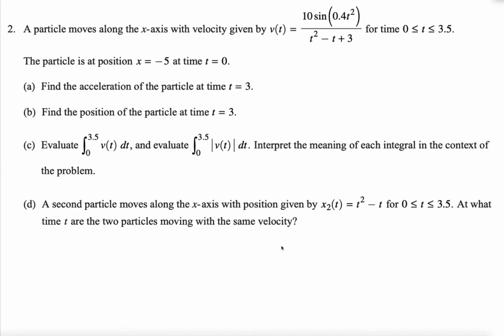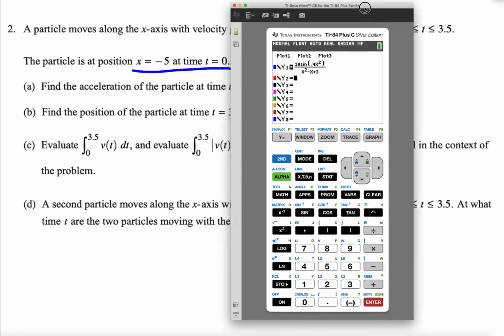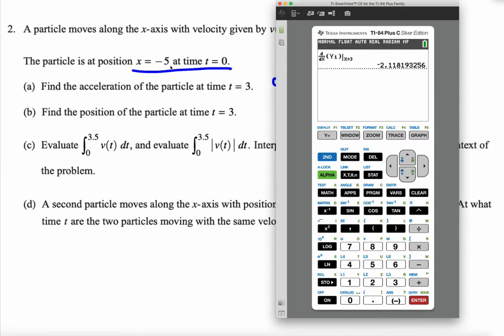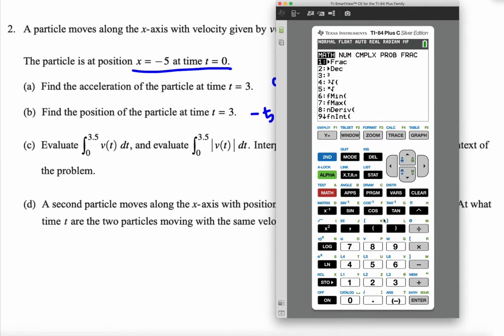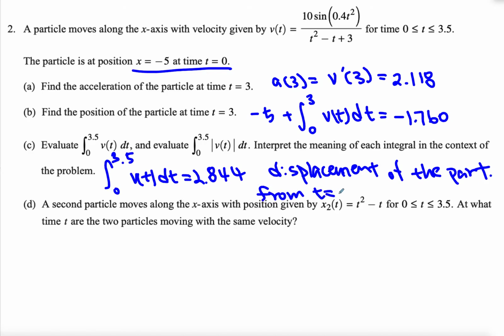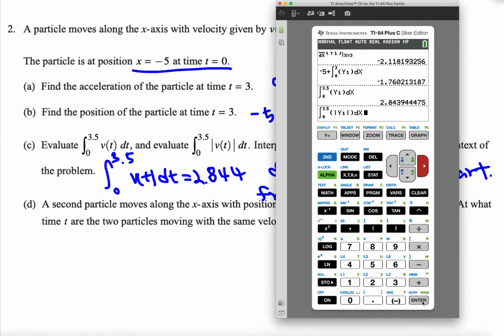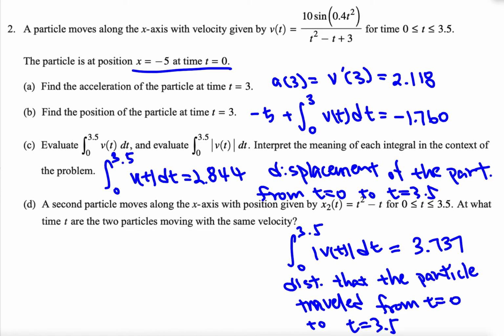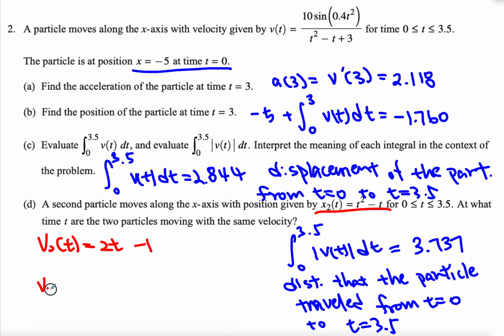AP Calculus AB FRQ 2018 #2